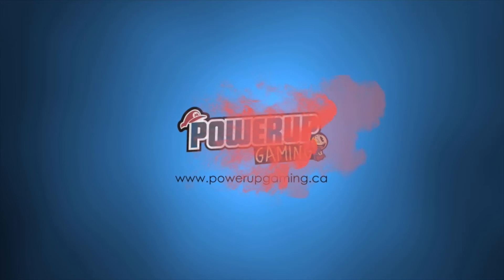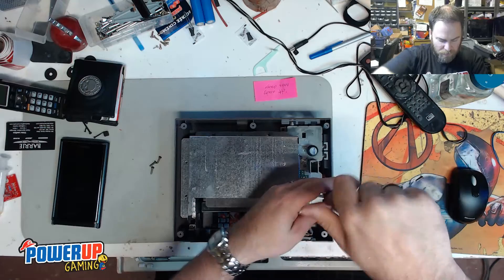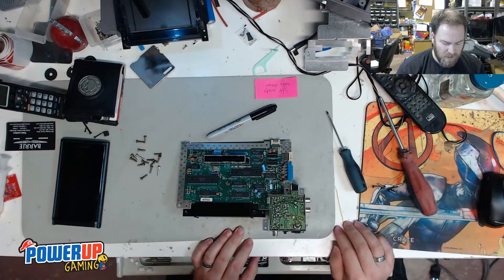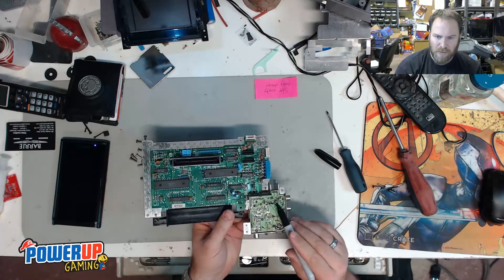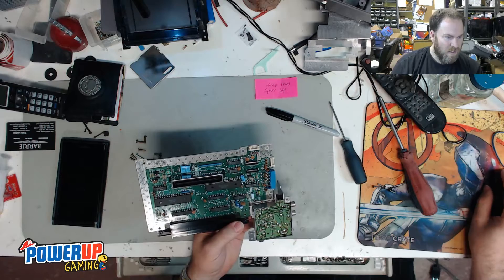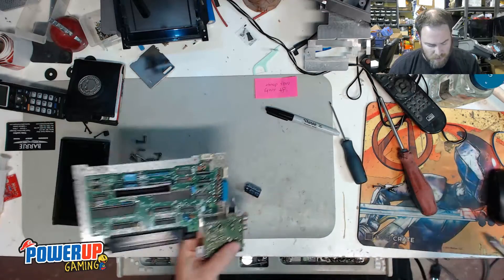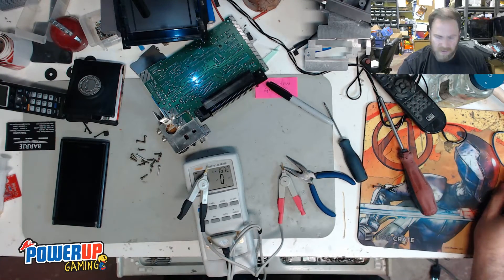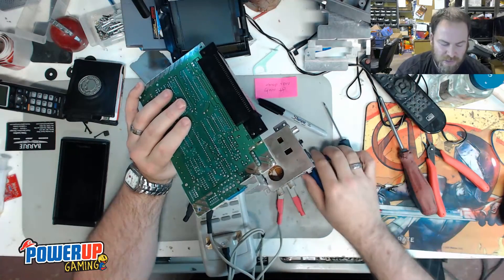Nintendo (NES) Front Loader Not Outputting Video From RCA Composite Jack Repair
Here we take on a customer's system who has owned this console from brand new and it has been sitting in their parents basement.  They pulled it out of hibernation and replaced the 72 pin connector on it and wanted to get a better display then the RF cabled would give them.  Upon trying the Composite video jack, they received no video.  They tried multiple TV's and ended up with the same results.  That's when they brought it to Power Up Gaming.

The end result is a fully working NES console but how we got there is a bit of a guessing game but we do apply some common sense to the end result.  The more important thing is that the console is working perfectly and the customer is very happy with the end result.